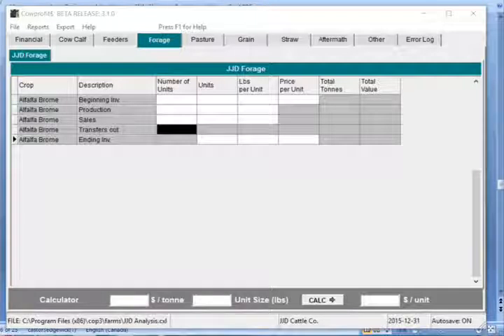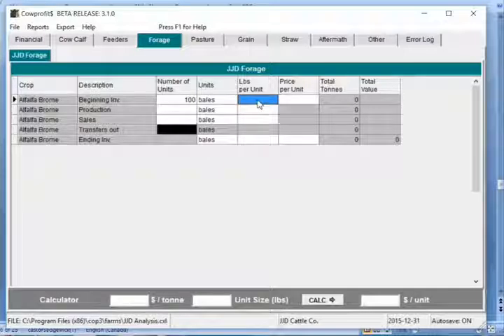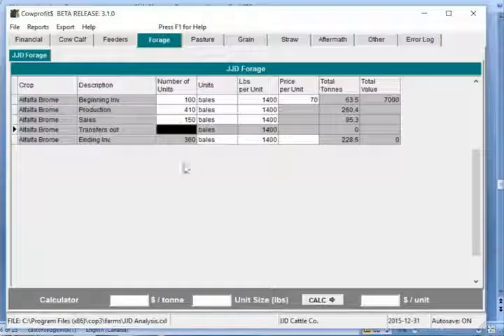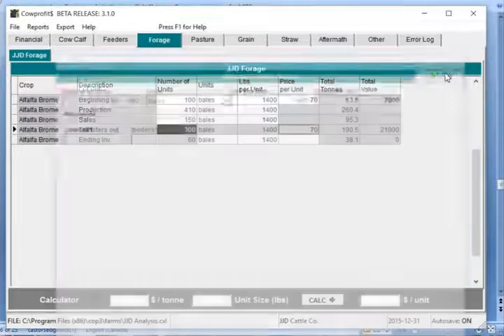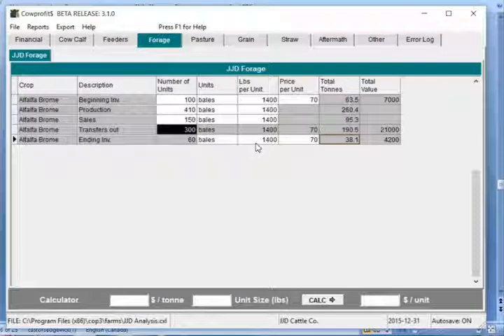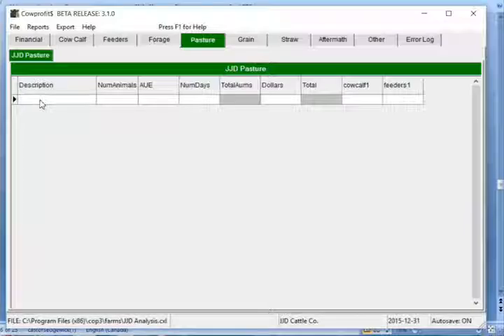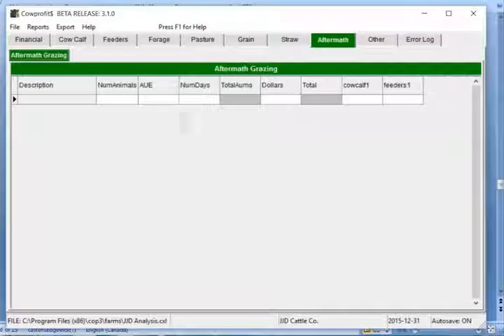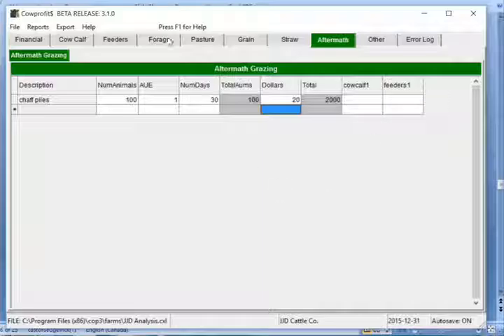CowProfit$ 3 - Video 10c - Forage Grain And Straw